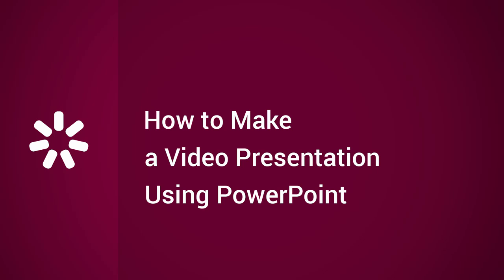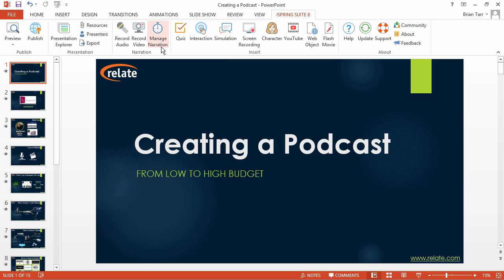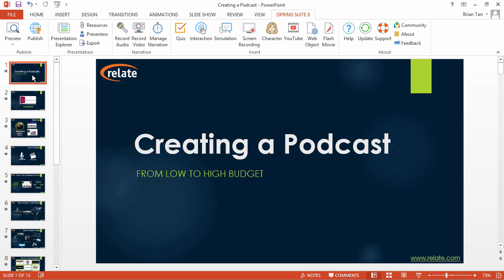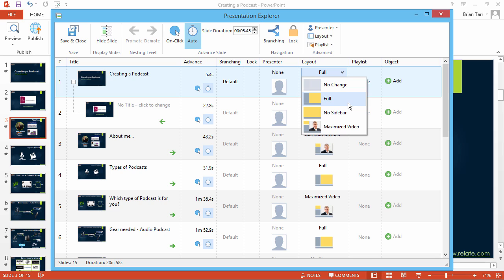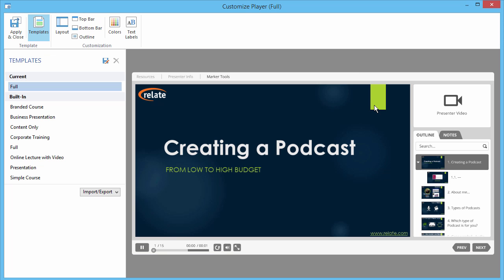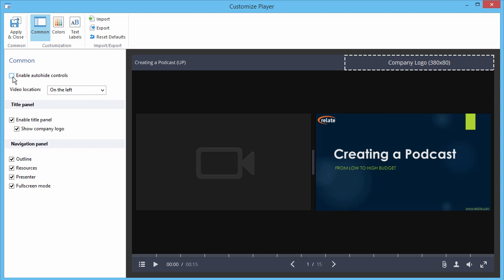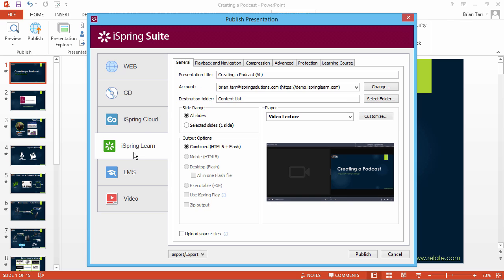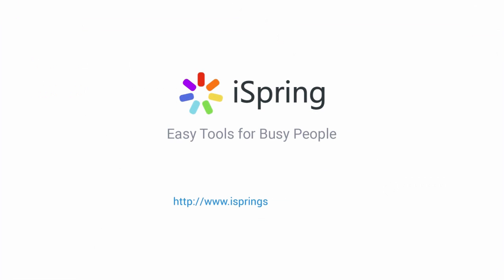How to Make a Video Presentation Using PowerPoint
This tutorial shows you how to create a video presentation using PowerPoint.